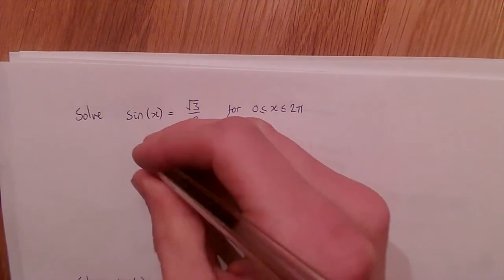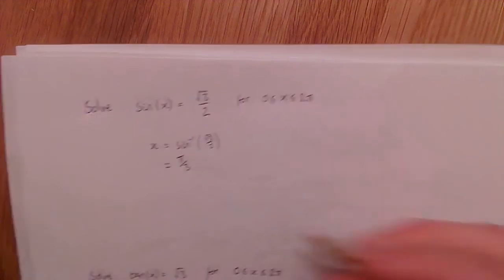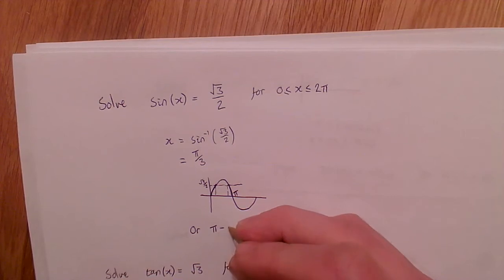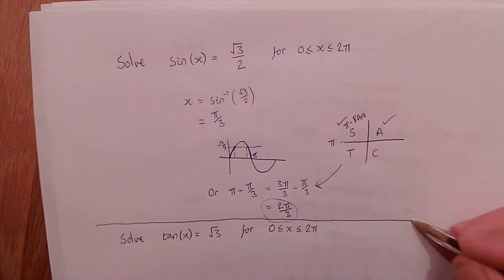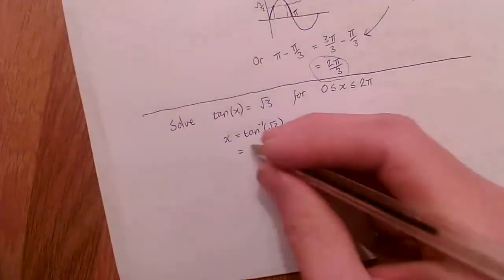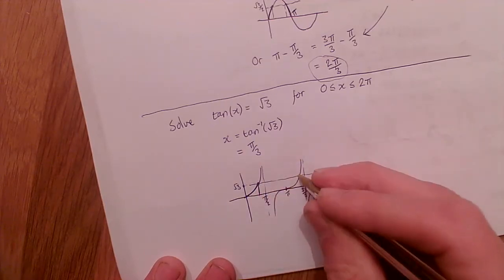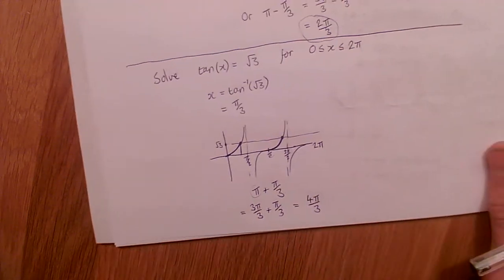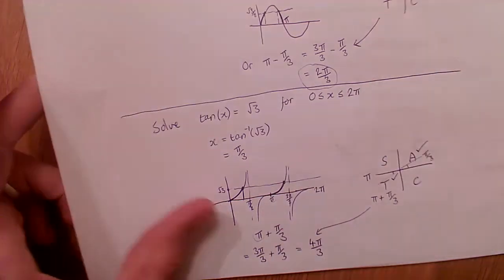Solving Trig equations with exact values 1